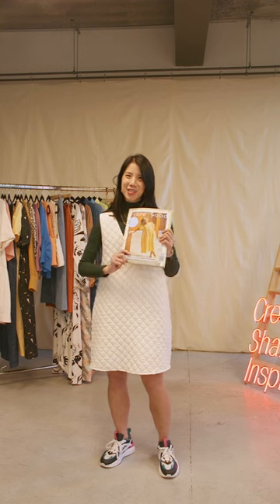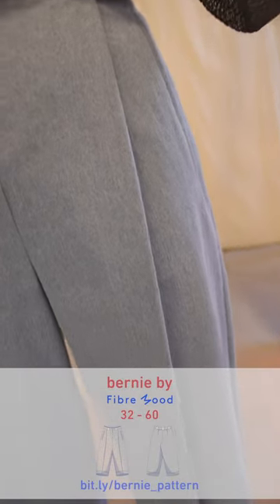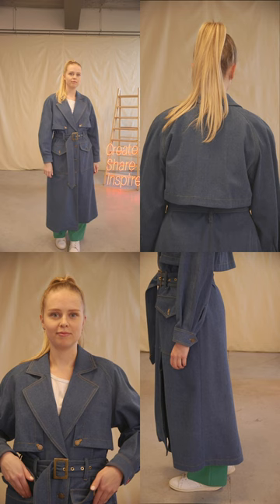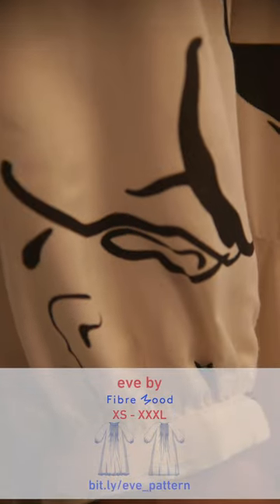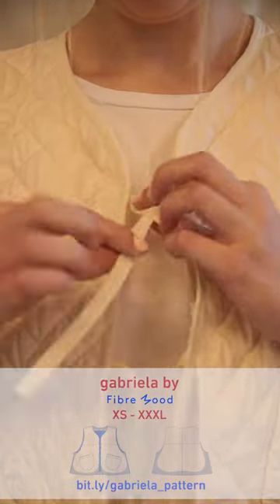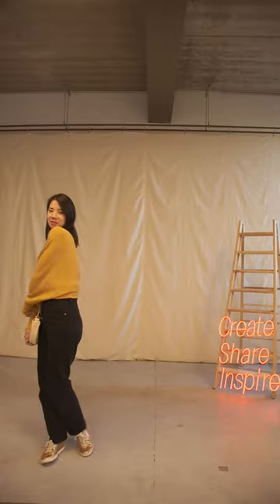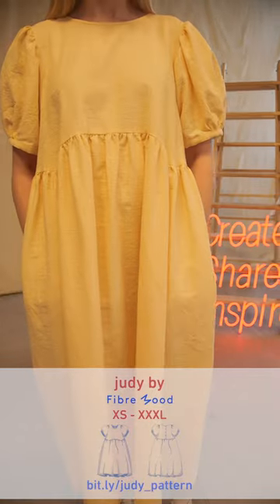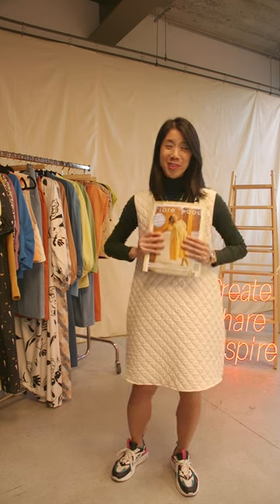Fibre Mood 22 in close-up!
Shop the look of our Fibre Mood 22 sewing patterns!🧡 We are excited to show you our brand new sewing patterns for spring in our video showcase. Have a look below and check the links to read the details or shop the sewing patterns!

Happy sewing, the Fibre Mood team✂️